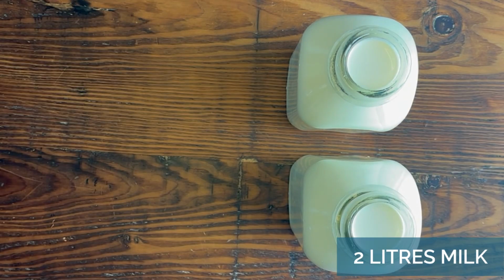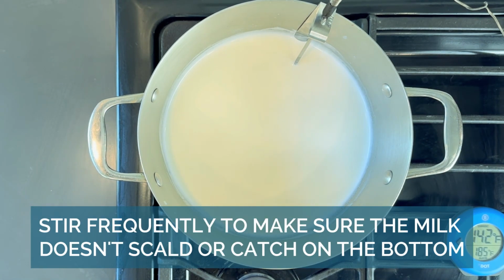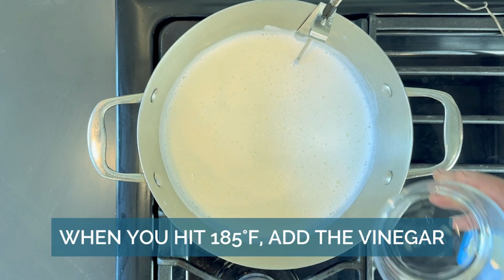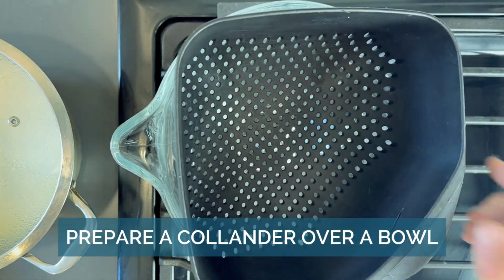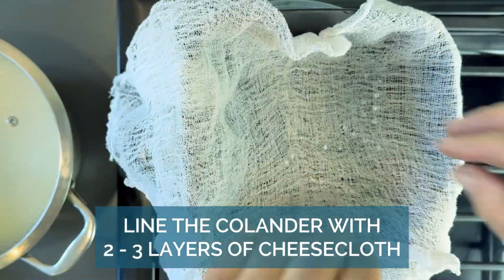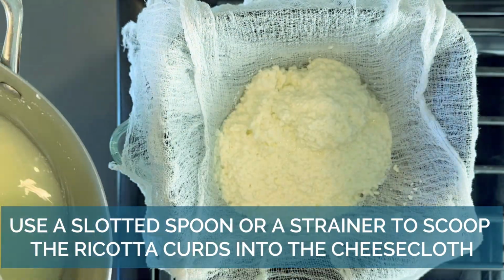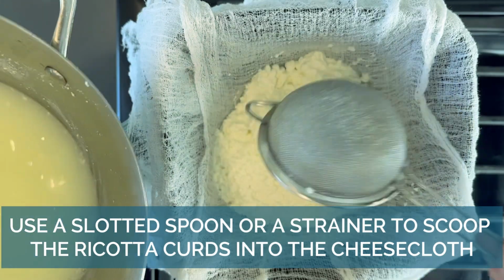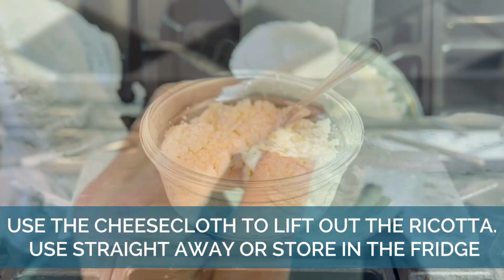Easy Homemade Ricotta Recipe | Quick & Creamy DIY Cheese Tutorial 🧀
In this video, we're diving into the delicious world of homemade ricotta cheese. Whether you're a cheese enthusiast or just looking to elevate your culinary skills, this step-by-step tutorial has got you covered. With just a few simple ingredients and minimal effort, you'll learn how to whip up a batch of creamy, dreamy ricotta right in your own kitchen. Say goodbye to store-bought ricotta and hello to fresh, flavourful cheese that's perfect for spreading on toast, topping pasta dishes, or incorporating into your favourite recipes. Follow along and let's get cheesy!